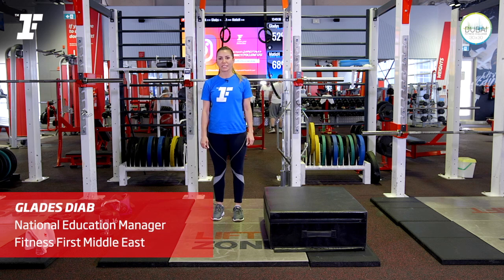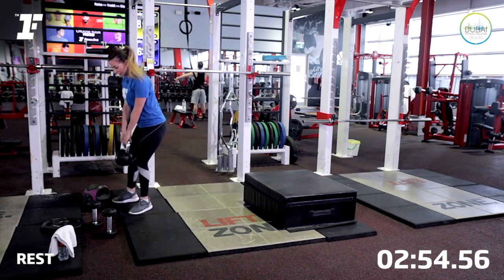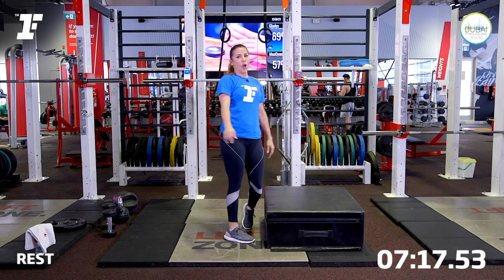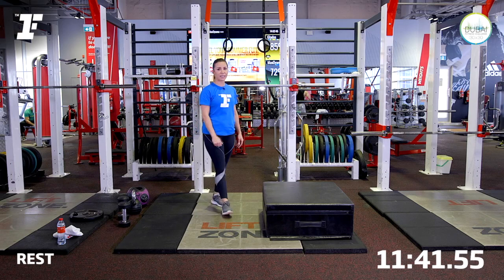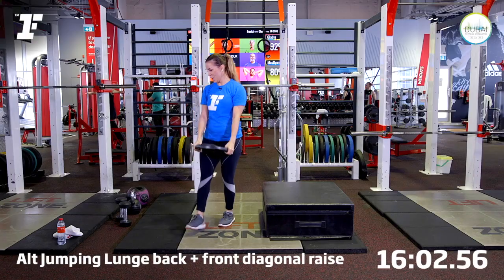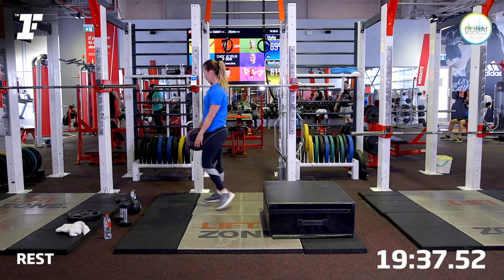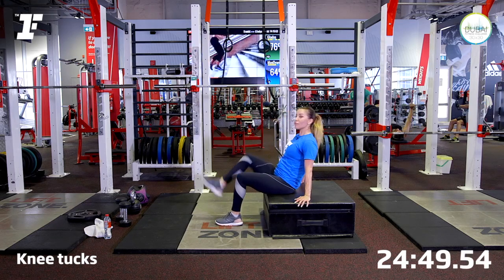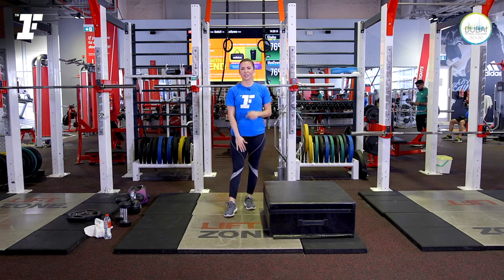Dubai 30x30 with Gladys Diab | Fitness First Middle East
In support of Dubai30x30, check out this 30 minute routine by our Fitness First Academy Manager, Gladys Diab.

Warm-up:
- Arm Swings Up & Down
- Hip Flexor & Hamstrings dynamic stretching
- Step up on the box Alt 10L+10R
- Arm Circles 5B+5F

Workout:
Round 1-
- Kettlebell swing x20 reps
- Alt Plank with single arm dumbbell row x10 reps
- Alt Lunge back + front diagonal raise x10 reps
- Modified Burpee + Push-up x10reps
- Plank on a medicine ball with Alt knee twist x10reps

 Round 2-
- Kettlebell swing x20-25 reps
- Alt Plank with single arm dumbbell row x6-15 reps
- Alt Jumping Lunge back + front diagonal raise x10 reps

Core-
- Dip foot under opposite knee x10reps
- Side plank x10reps
- Knee tucks x15reps

Stretch:
- Hip Flexor
- Kneeling hamstring
- Seated glutes
- Anterior deltoid
- Upper back
- Neck

Check out our series in this playlist for more 30 minute workout tutorials.